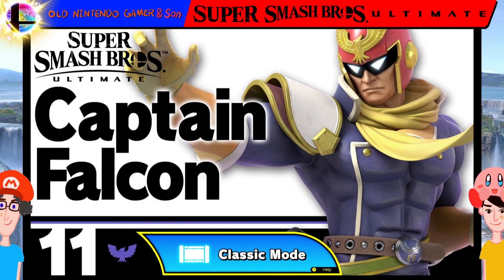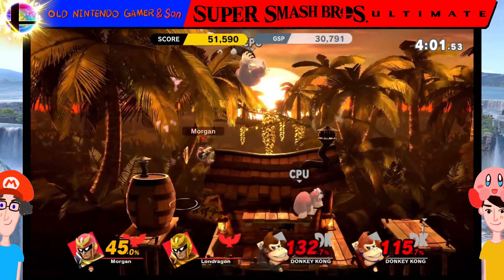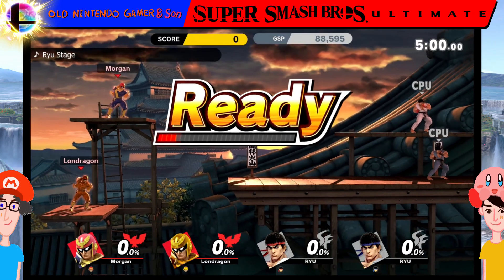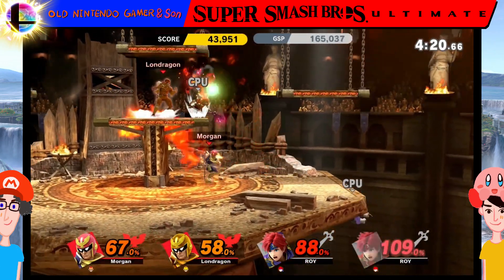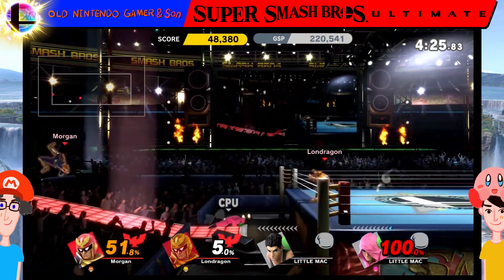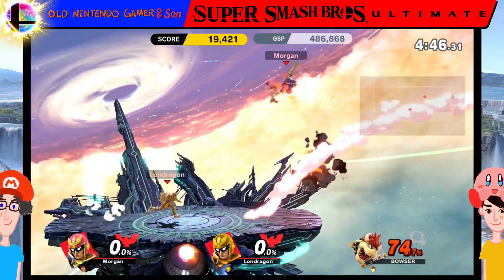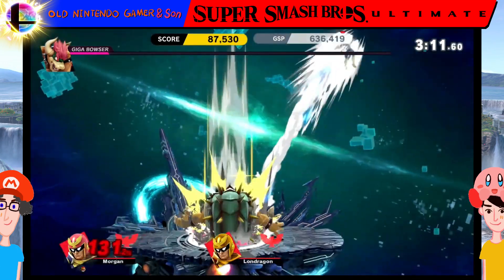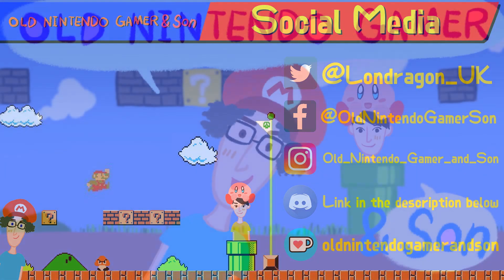[Together] Super Smash Bros. Ultimate - Captain Falcon (Classic Mode)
Old Nintendo Gamer & Son take on Classic Mode with Captain Falcon.
(Ending Music: Tuff Data - Vans in Japan)